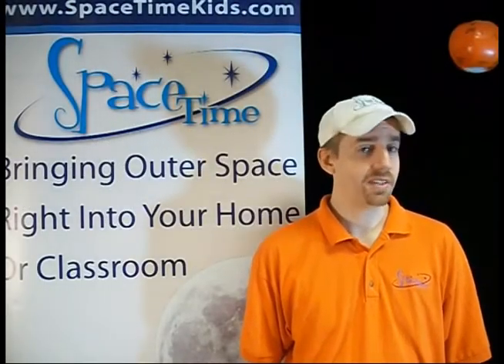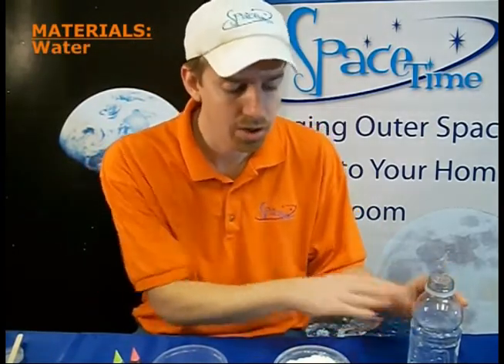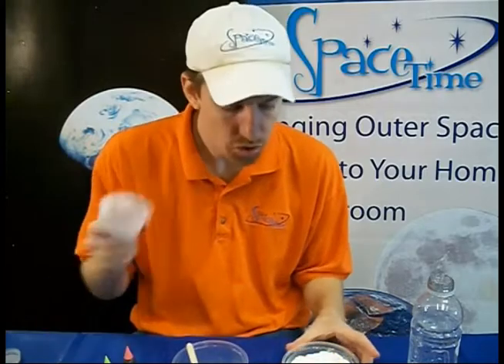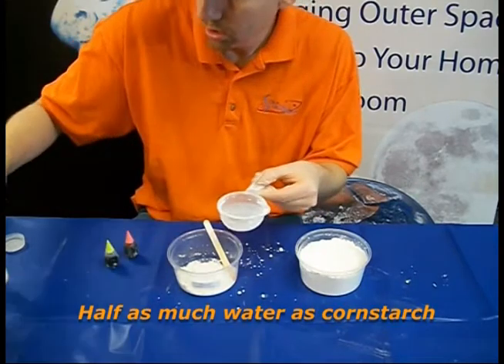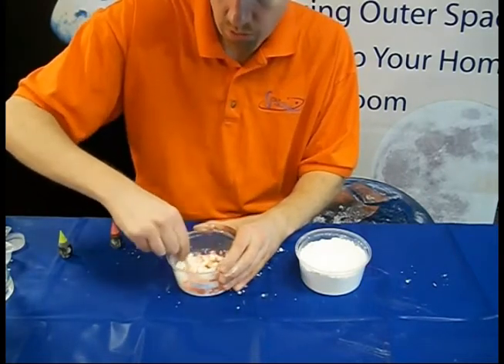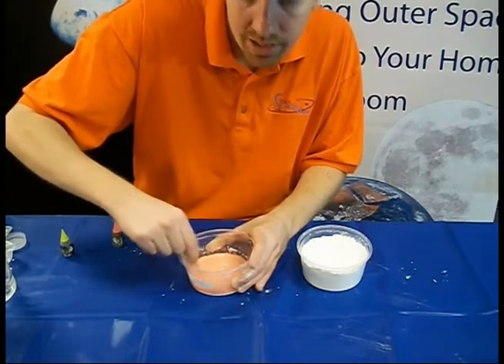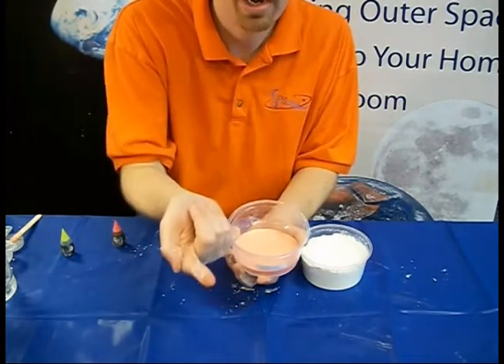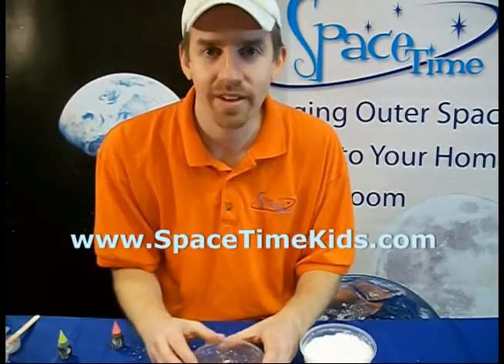SpaceTime's Mars Mud Recipe.mp4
SpaceTime Commander Robert demonstrates how to make Mars Mud.